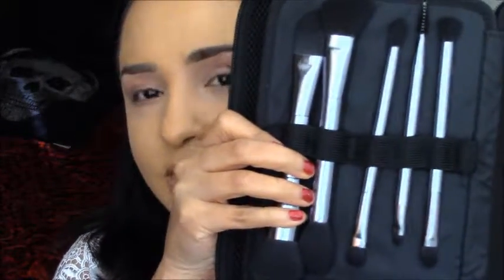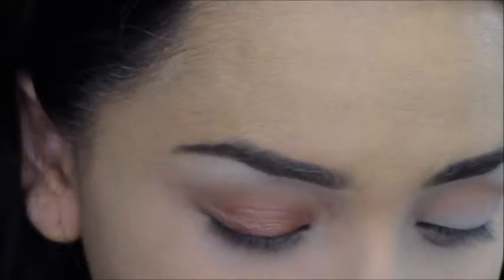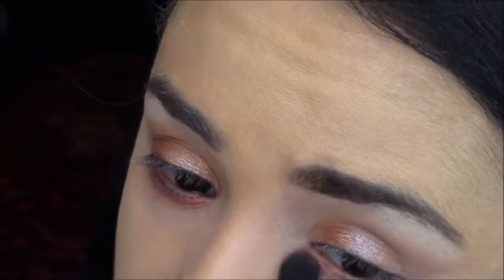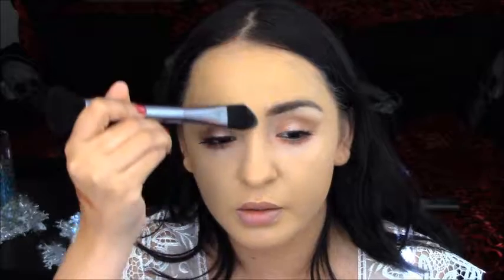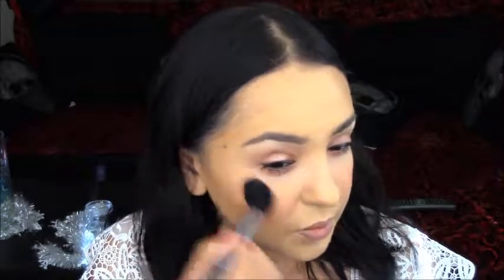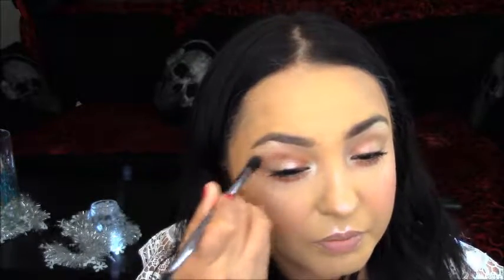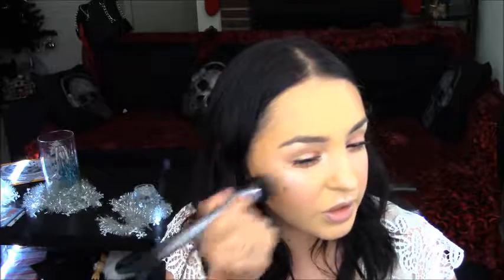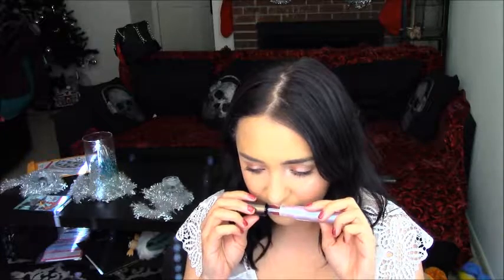Sephora Haul Try On